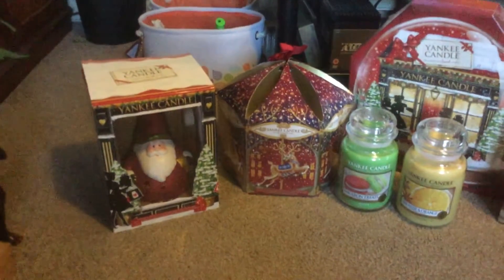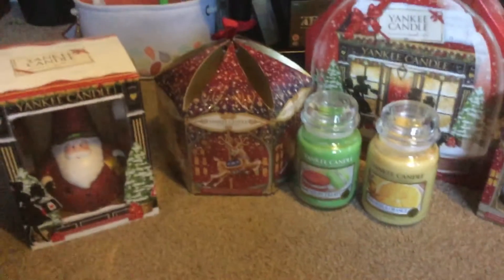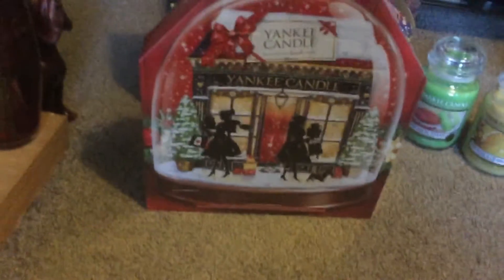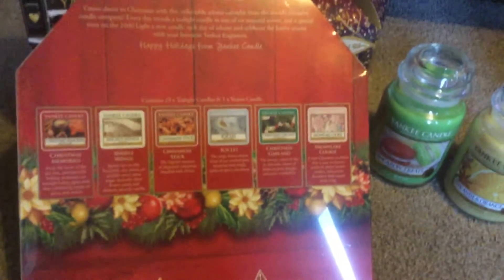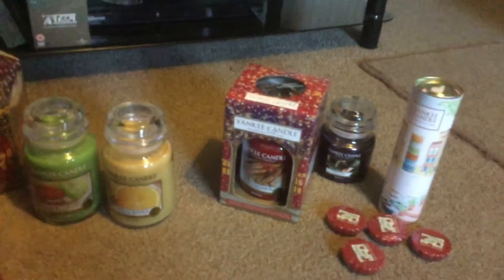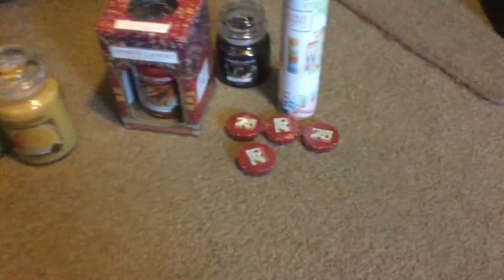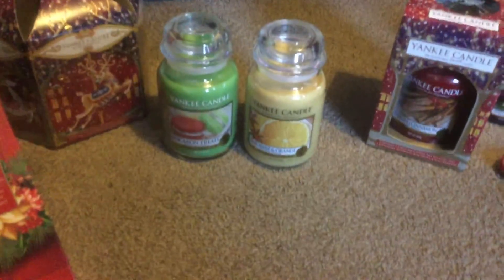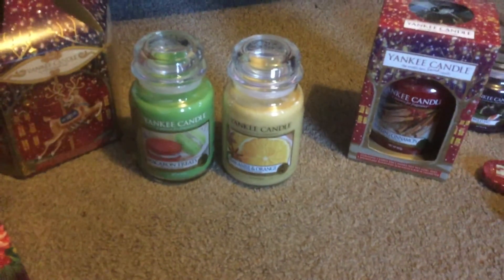Yankee candle boundary mill buys